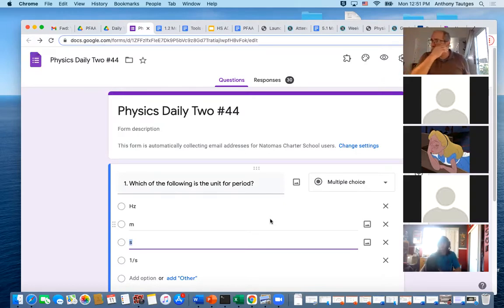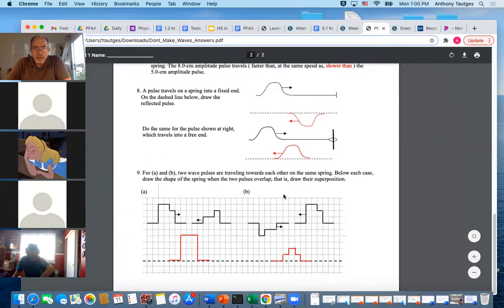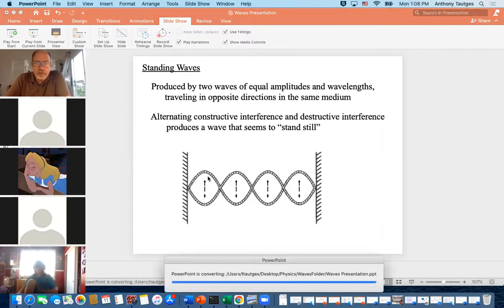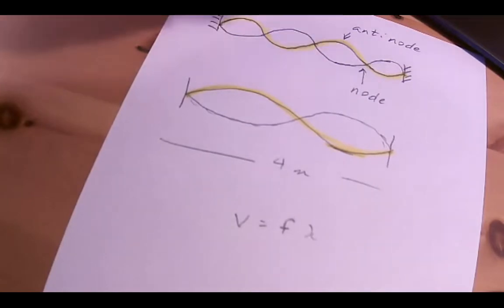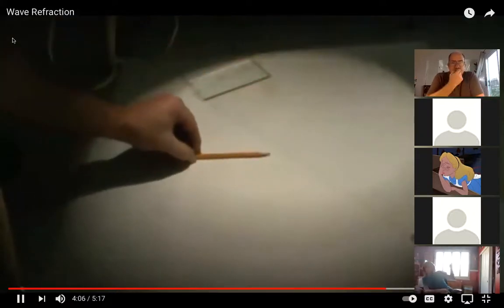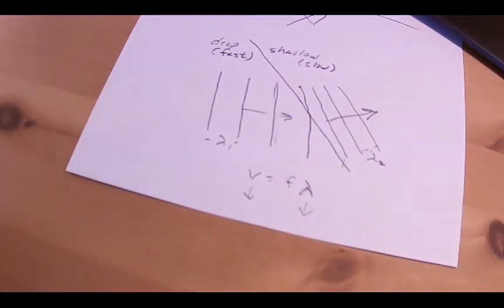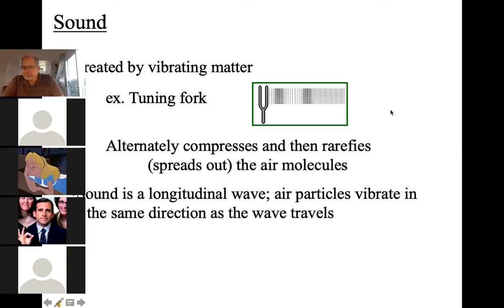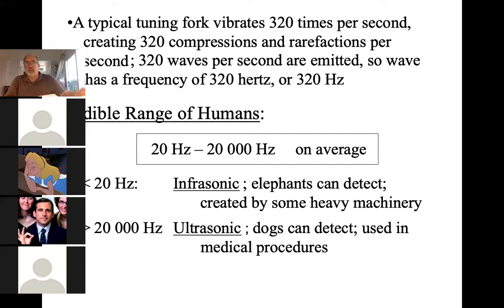Jan 11 Physics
The January 11 Physics class presentation to my students at Natomas Charter School